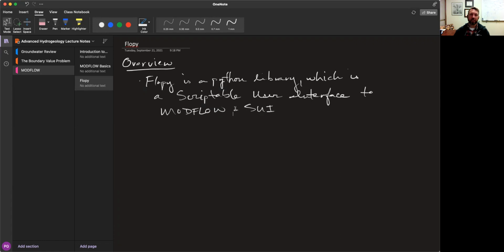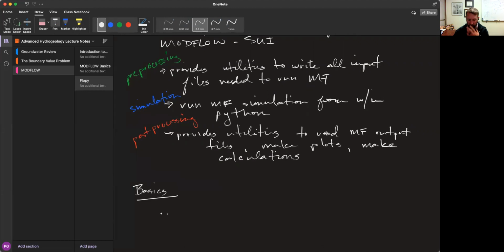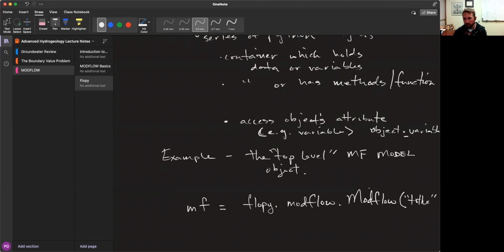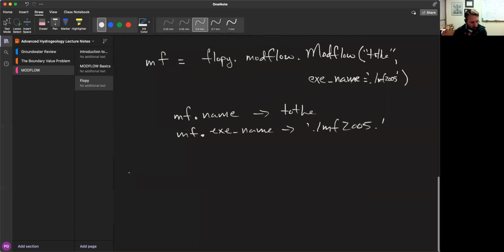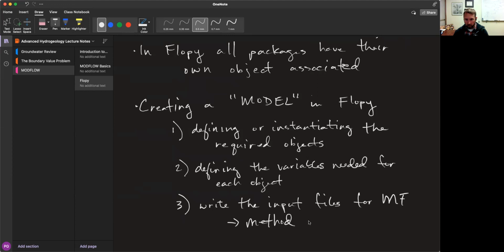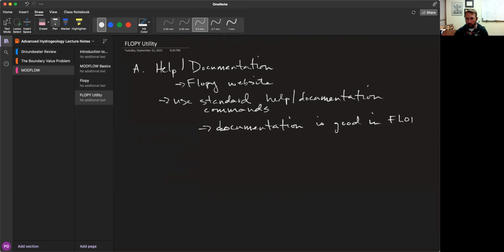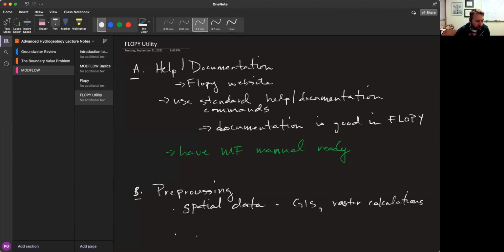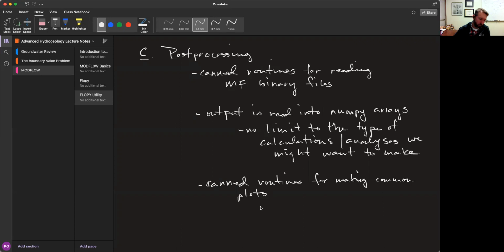Introduction to Flopy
General background and introduction to the Flopy python library for interfacing to MODFLOW.  Philosophy of model construction in flopy and the utility of using a scriptable interface like Flopy for making MODFLOW models.